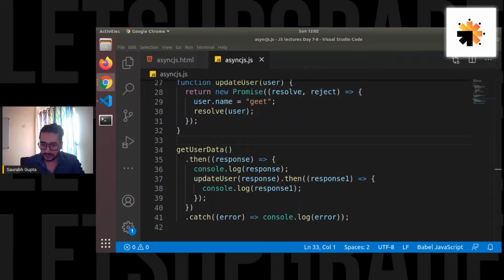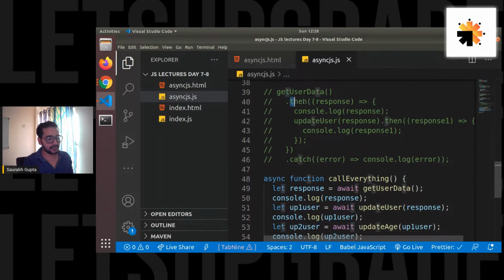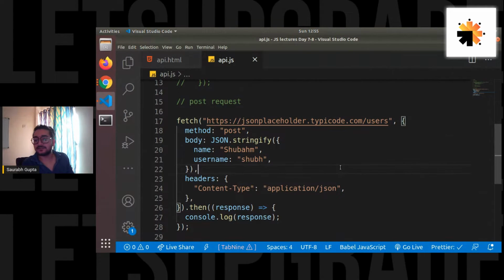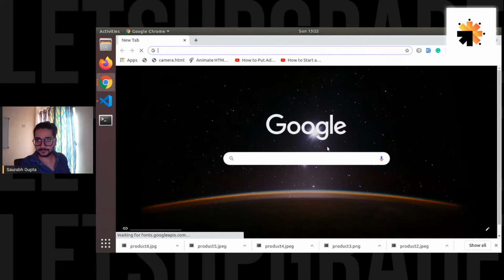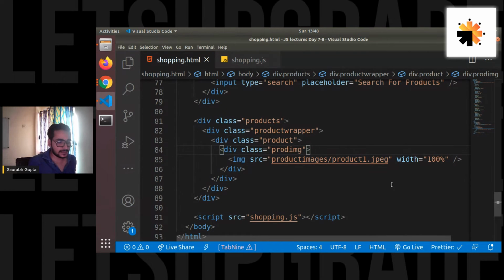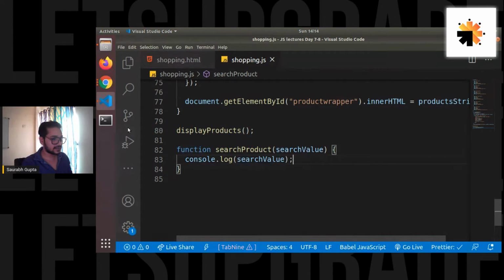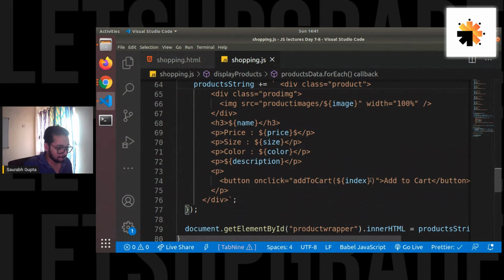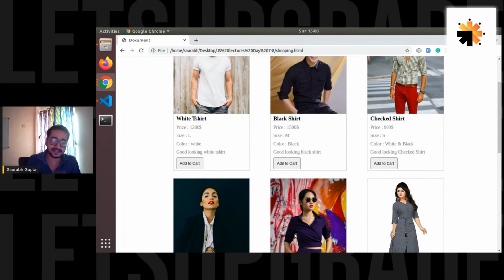Javascript Essentials | Batch 2 | Day 8 | LetsUpgrade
Become a Javascript Pro and learn one of the employer's most requested skills of 2020!

[ if you missed any lectures ]